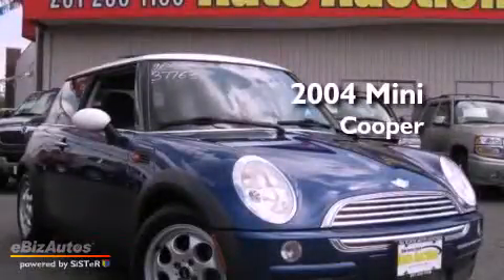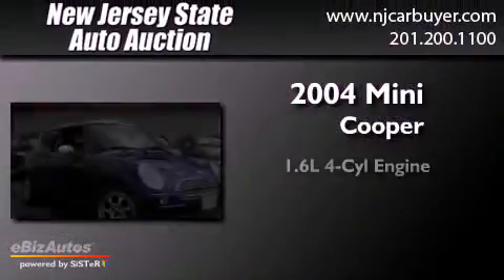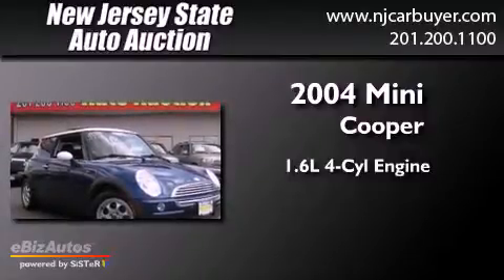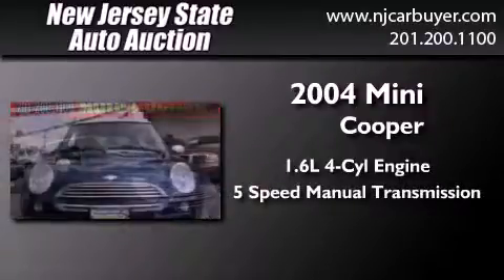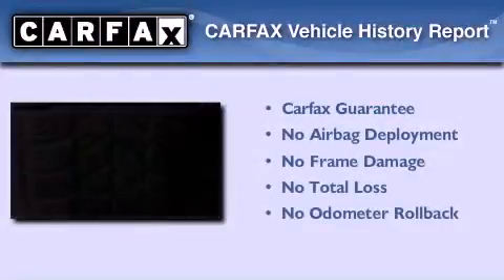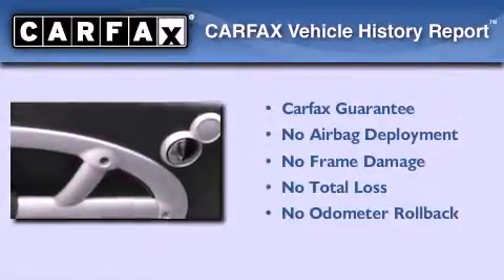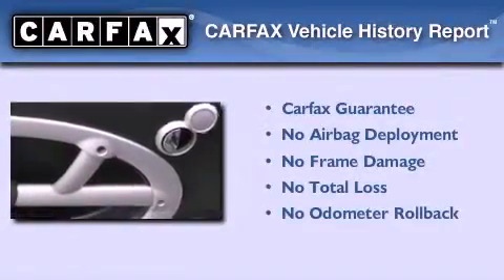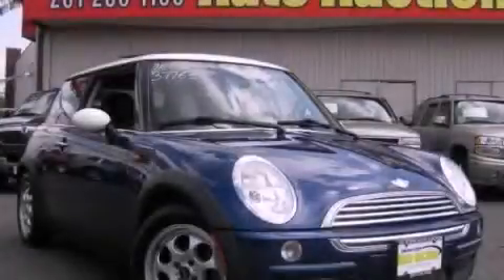2004 Mini Cooper NJ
Year : 2004
 Make : Mini
 Model : Cooper
 Engine : 1.6L L4 FI DOHC 16V
 Trans . : Manual
 Exterior : Indi Blue Metallic
 Miles : 86,023
 Interior : Black/Grey
 New Jersey State Auto Auction
 2004 Mini Cooper Jersey City NJ